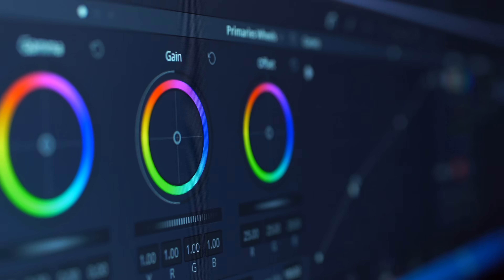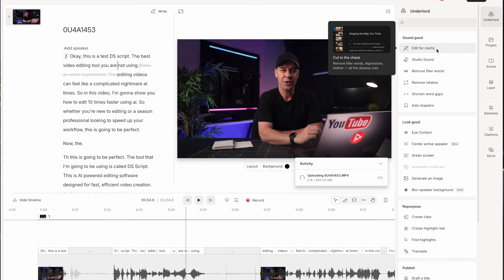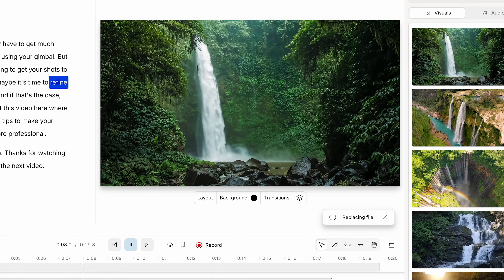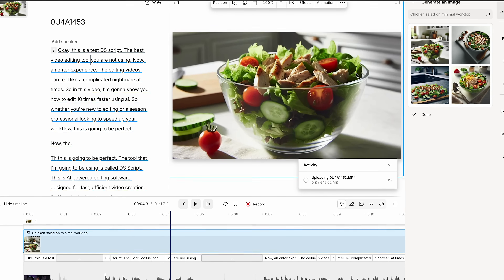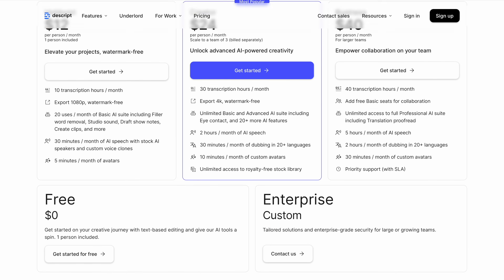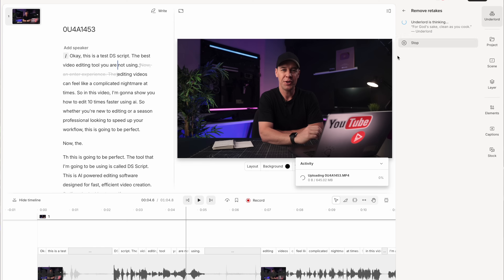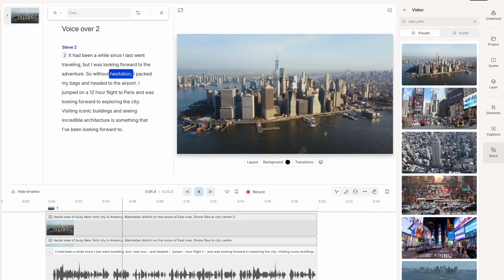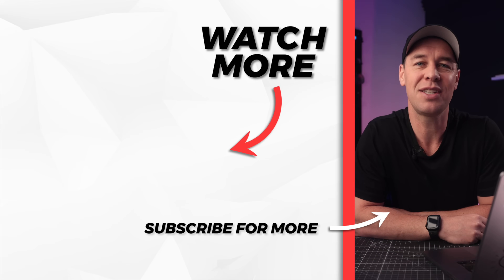How to EDIT Videos 10x FASTER Using AI (Descript Overview)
(Save hundreds of hours on video editing — seriously.)

🚀 HOW I GROW MY YOUTUBE CHANNEL FAST!